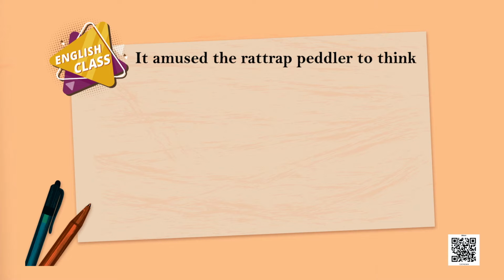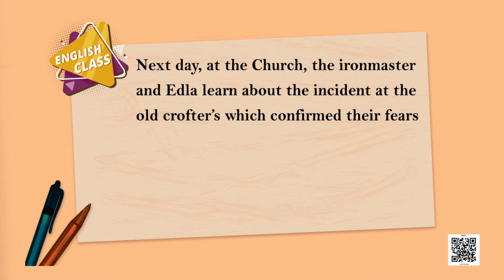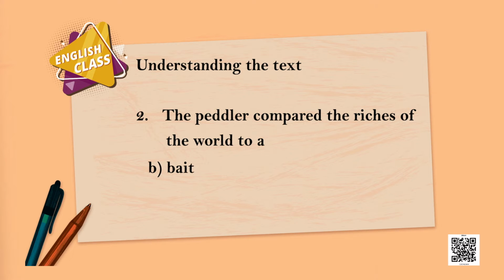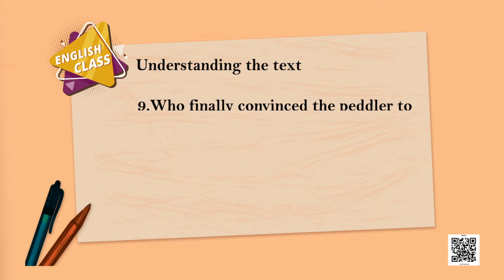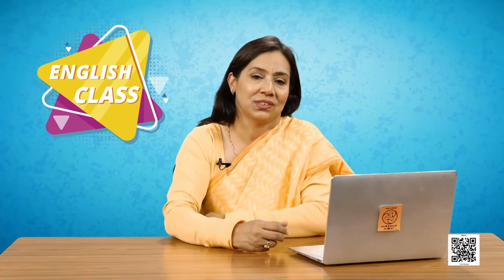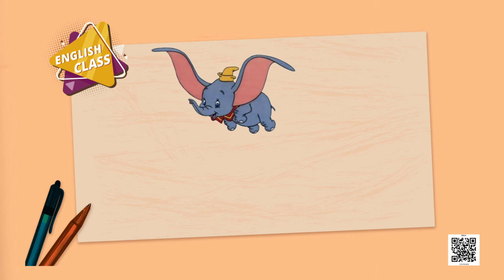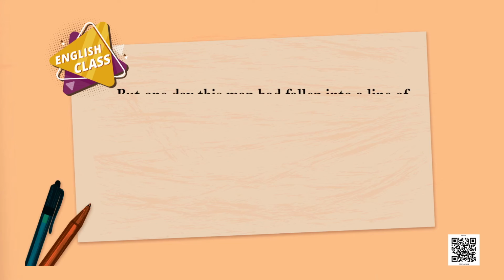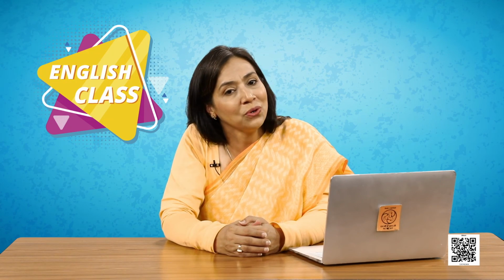CBSE Class 12 English - Flamingo (फ्लेमिंगो ) - Prose - The Rattrap ( गद्य - द रट्रैप )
English - Flamingo( अंग्रेजी - फ्लेमिंगो )
Prose - The Rattrap ( गद्य - द रट्रैप  )